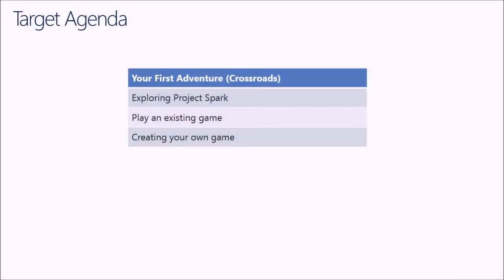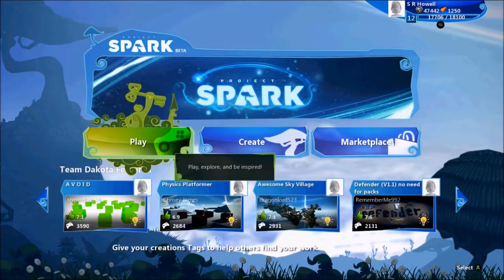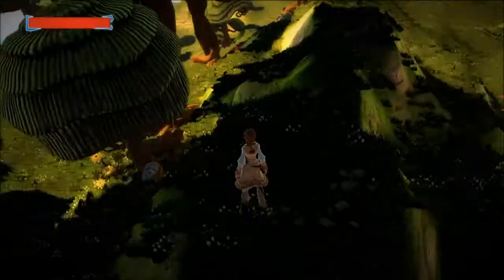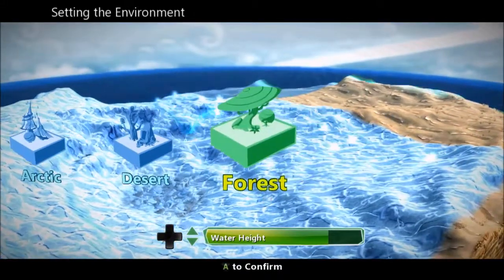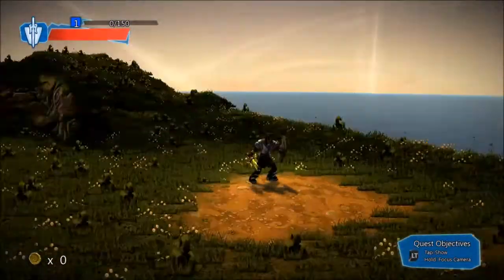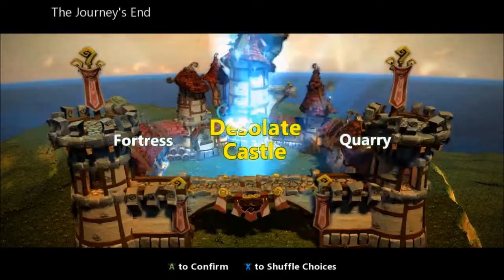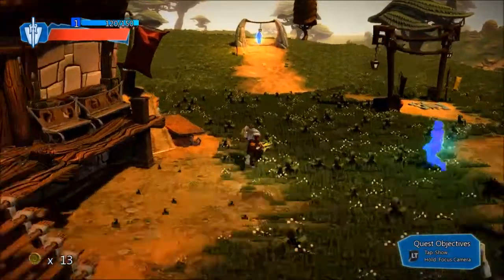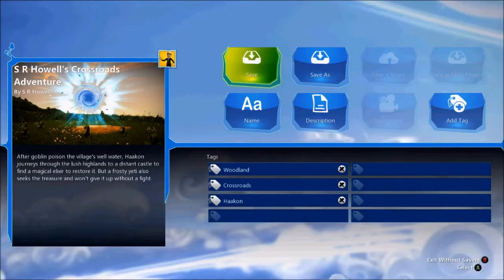CreatingGamesProjectSparkM02 high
Domingo, 22 de Noviembre de 2015, 05:59:31 p.m.